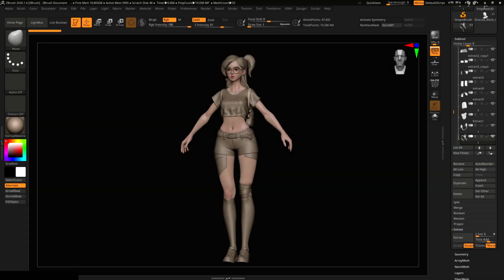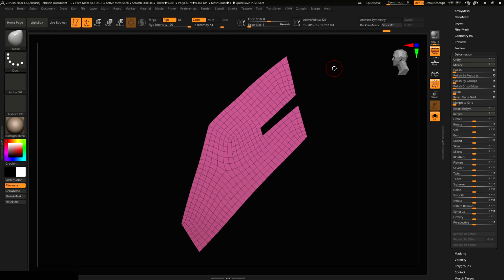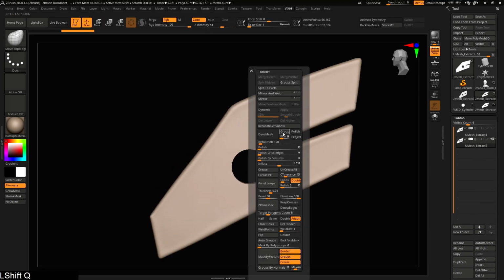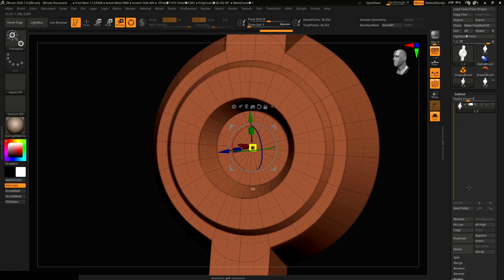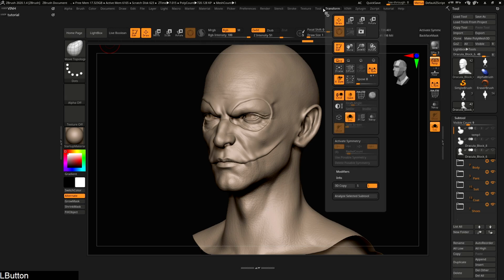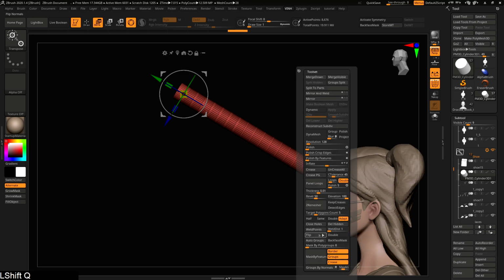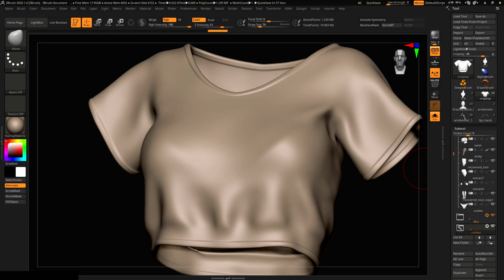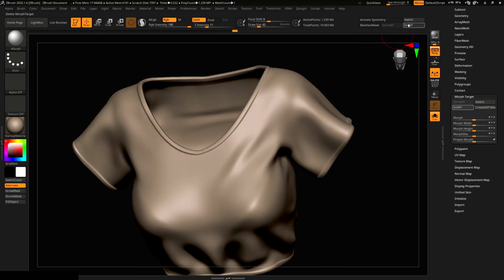14 Useful TIPS and TRICKS in ZBRUSH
In this video, I'll be sharing my personal tips and tricks in ZBrush that might be useful for you as well.

-TIMESTAMPS-
intro: 0:00
1. Mask extraction: 0:07
2. Projection with tiny object: 3:46
3. Local symmetry scale: 7:51
4. Changing lowest subdivision externally: 8:13
5. Floating menu & hotkey: 11:21
6. Accucurve: 13:16
7. Fast duplication: 13:59
8. Reversed layer technique: 15:12
9. Model snapshot: 15:46
10. Posable symmetry: 16:19
11. Weighted smooth mode: 17:08
12. Transpose tool for folds: 18:01
13. Relax: 19:02
14. Blending with MorphTarget: 19:46